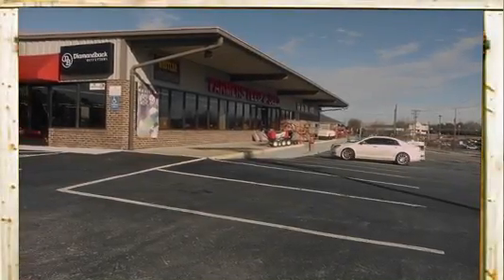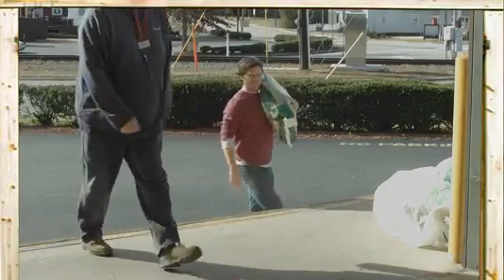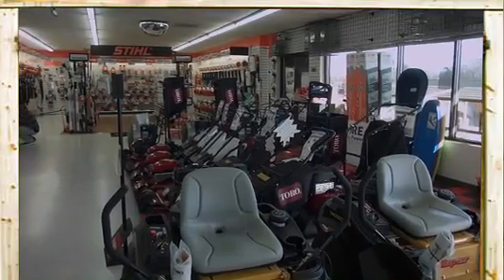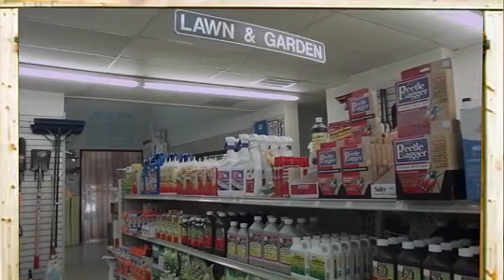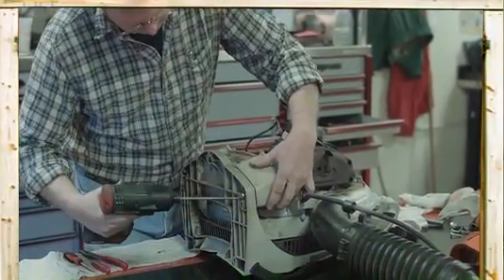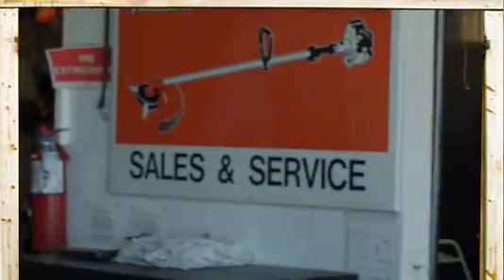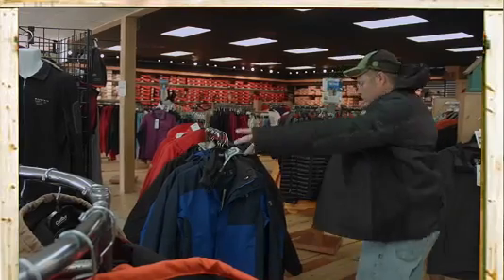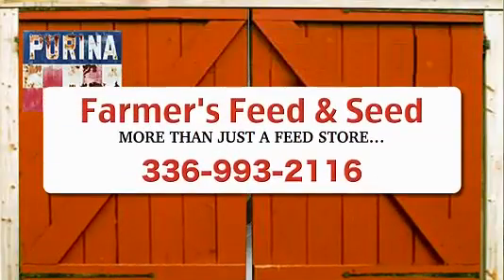Farmers Feed & Seed Storers in Kernersville, NC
Watch the complete services provided by Farmers Feed & Seed Stores